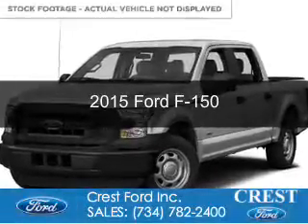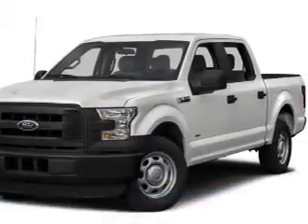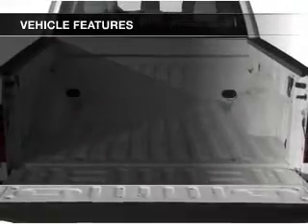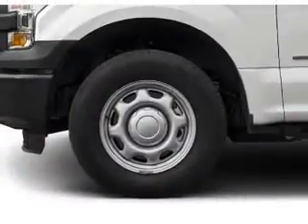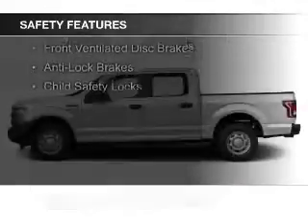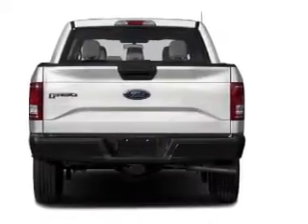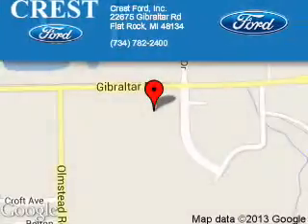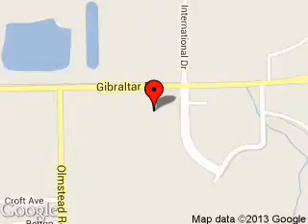2015 Ford F-150 - Flat Rock MI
Phone:
Year: 2015
Make: Ford
Model: F-150
Trim:
Engine: 5.0 liter 8 cylinder 32 valve
Transmission: 6-Speed Automatic
Color: Ingot Silver Metallic
Mileage: 2
Address:
22675 Gibraltar Road